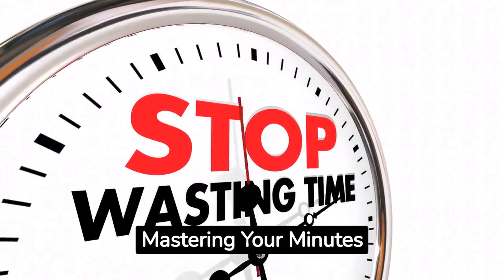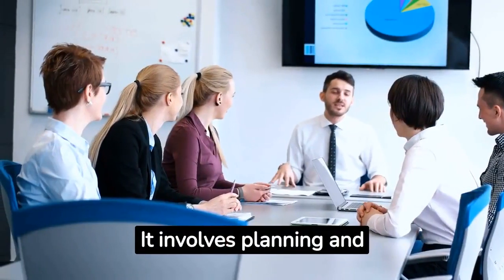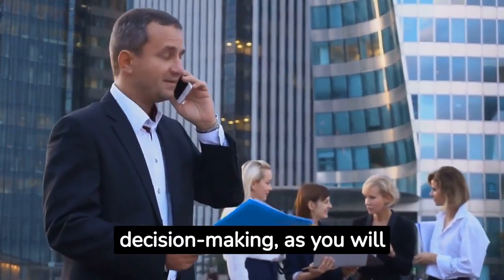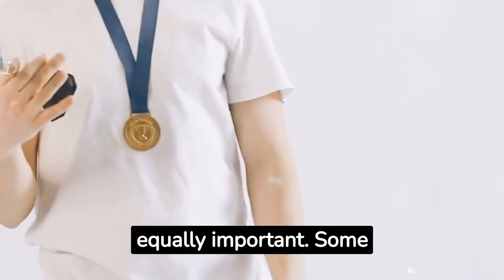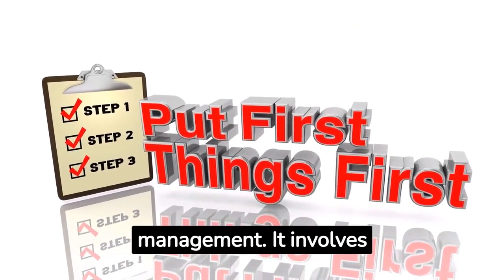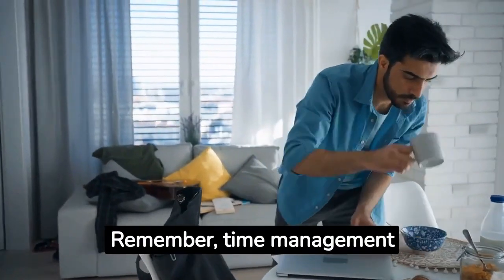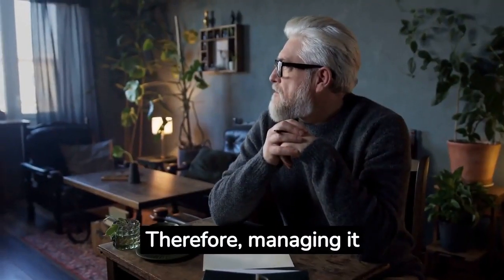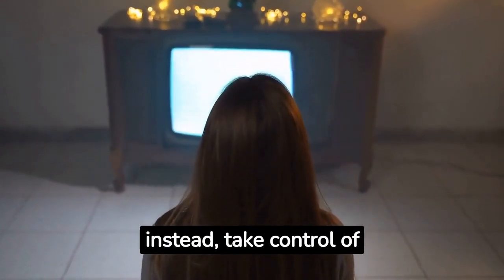Mastering Time Management B1| DON'T let TIME Control You | Learn Advanced ENGLISH |English Story TV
Welcome to Mastering Time Management B1| DON'T let TIME Control You | Learn Advanced ENGLISH |English Story TV In this video you learn about the importance of time management and why you need to master time management in your life, especially for work and school. as we say don't let time control you and how to make most out of your time.
I hope You Guys like This Video and find it helpful.

😍Membership program ►
Transcripts of videos, podcasts, audio lessons and more:

🎬 Checkout My Another Videos:
Cars B1|Automobiles History | Environmental Impacts | Learn Advanced ENGLISH | English Story TV